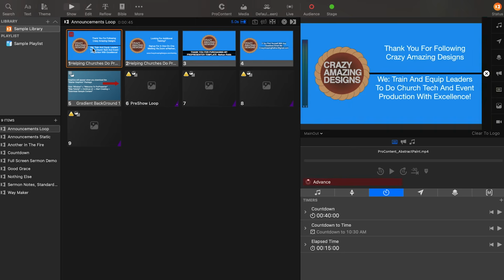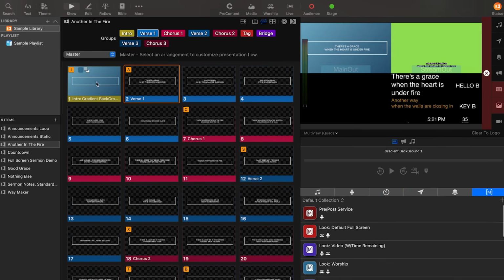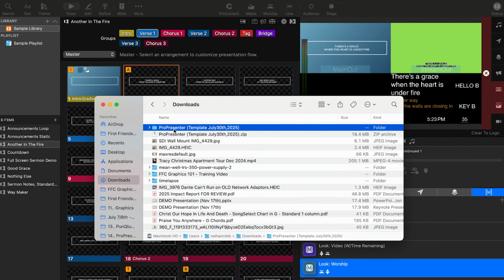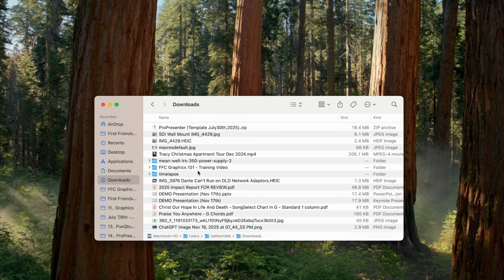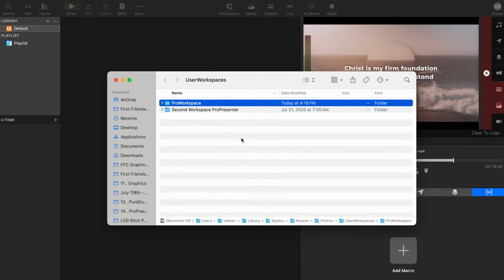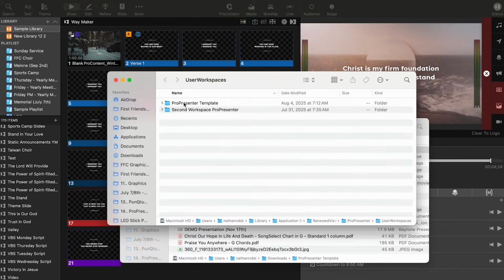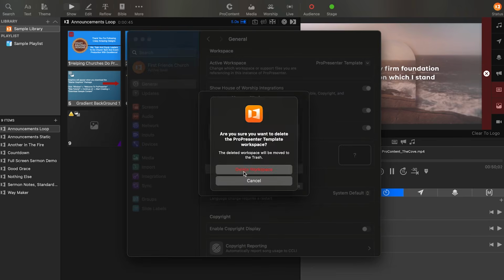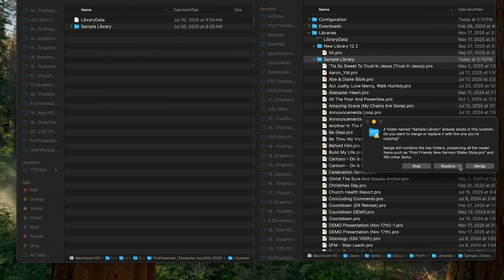Introducing the ProPresenter Quick Start Template by Crazy Amazing Designs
The ProPresenter Quick Start Template is the fastest way to get a clean, professional ProPresenter setup without building slides from scratch. In this video I walk you through what the template includes and exactly how to install it on both legacy ProPresenter and the new V20+.

▶ Download the ProPresenter Quick Start Template and skip the slide-building headache

▶ Book a Single Session and we'll set up your ProPresenter the right way together

00:00 - What Is the ProPresenter Template?
00:27 - Why YOU Need the ProPresenter Template!
02:39 - Installing Template on Legacy ProPresenter Pre V7.20
03:56 - Installing Template on NEW ProPresenter V20+
07:11 - Moving Files Between Old Folder & Template
08:24 - Thank You for Your Support!

MORE FROM CRAZY AMAZING DESIGNS

At Crazy Amazing Designs, we train and equip leaders to do church tech and event production with excellence. — Nathan Robb